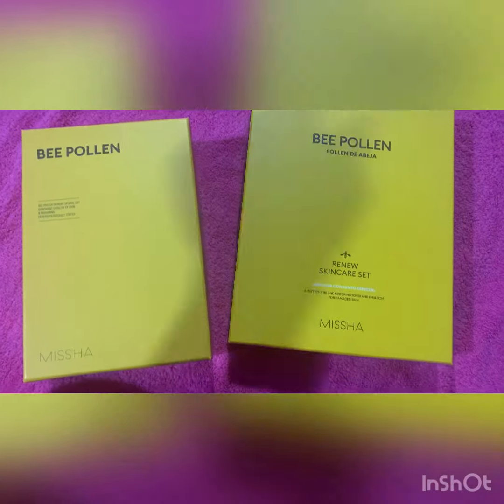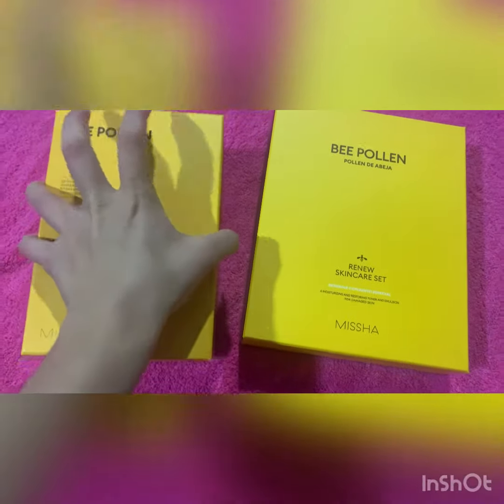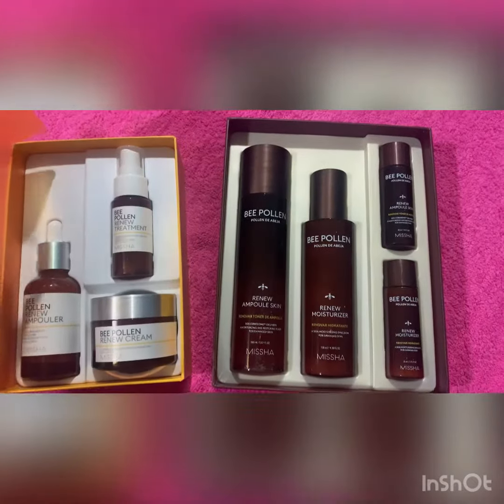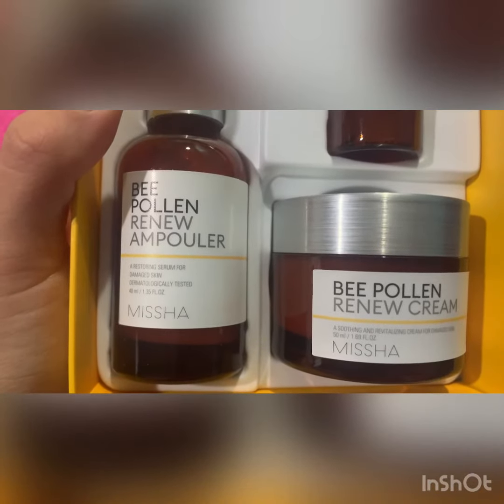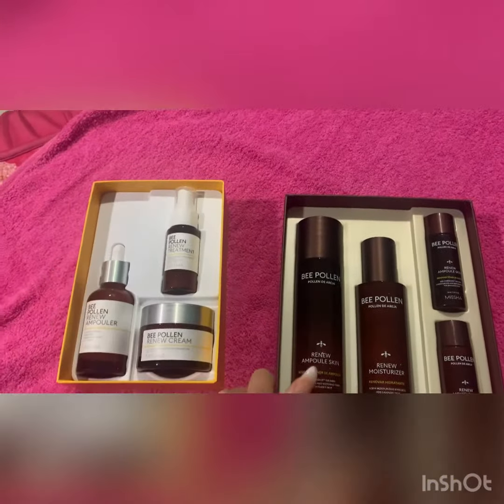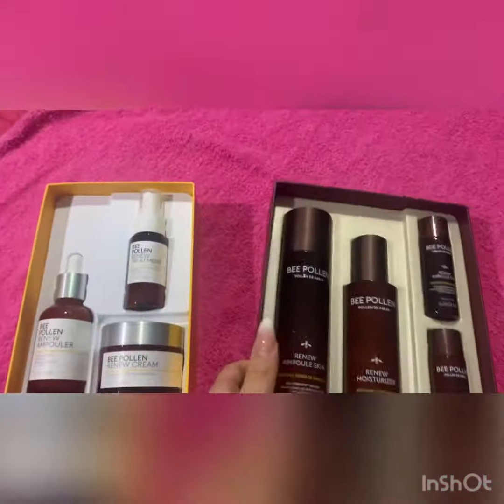Missha Bee Pollen Renew Special Set vs Missha Bee Pollen Skincare Set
Missha Bee Pollen Skincare Set vs Missha Bee Pollen Renew Set